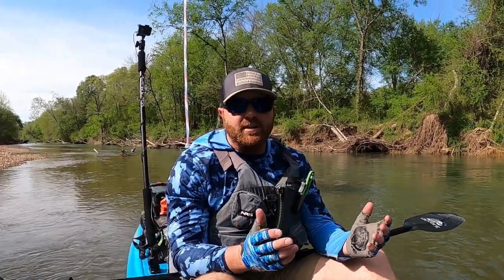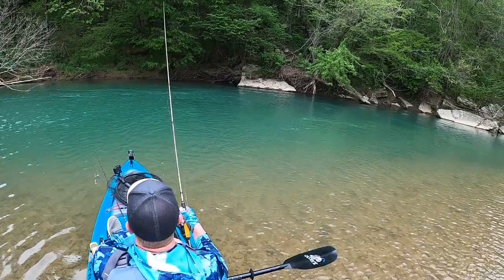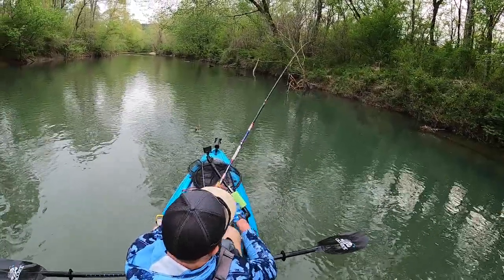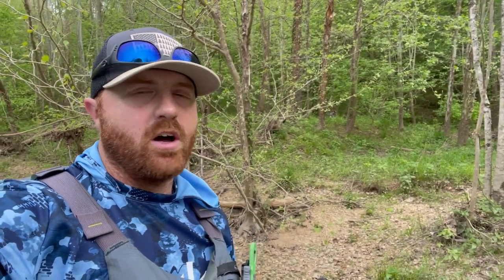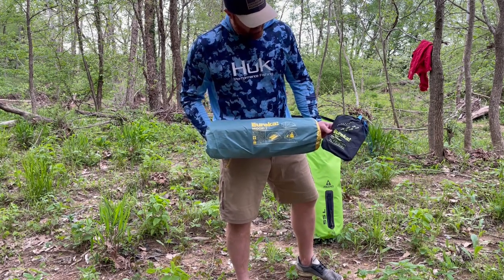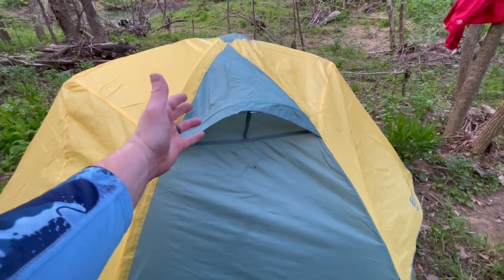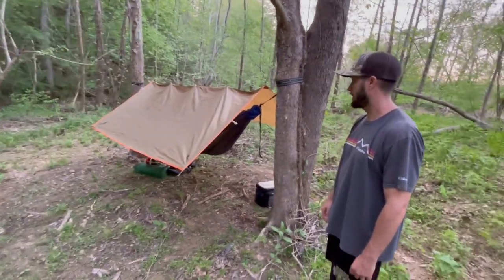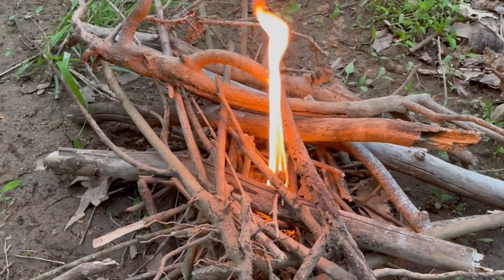Kayak Camping in TENNESSEE / KAYAK SMALLMOUTH FISHING /PT1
KAYAK CAMP GEAR:

Rain Fly

Grayl Water Filter

Folding Table

Portable Grill

Dude Wipes

Camp Pot Set

Ascend Brands are from Bass Pro. Big Dry bags and folding chair.